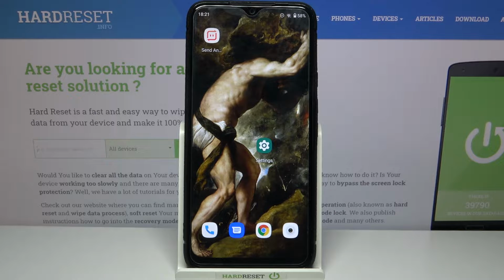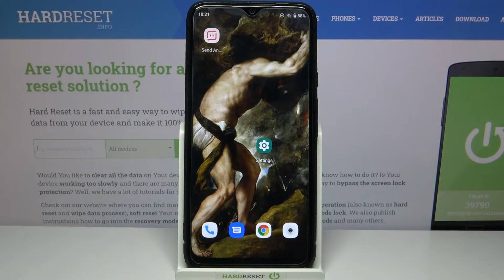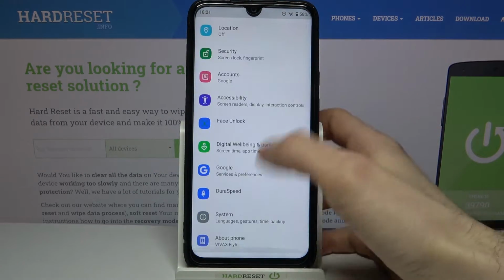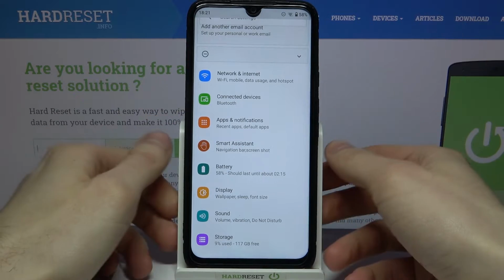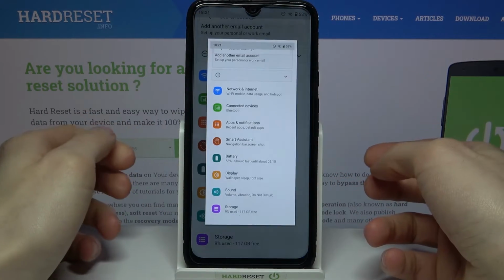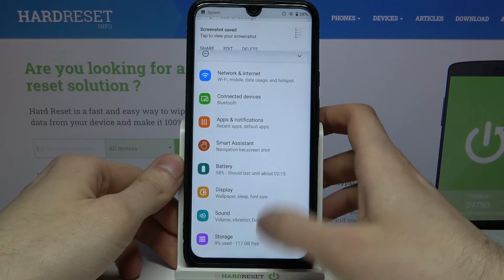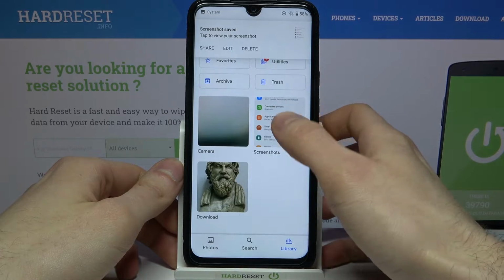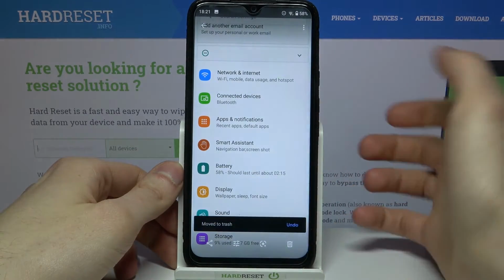How to Take a Screenshot on Vivax Fly 6 - Capture the Screen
Find out more about taking screenshots on Vivax Fly 6:
Greetings, everyone! Today, we're here to guide you through the process of taking a screenshot in your Vivax Fly 6. Our expert will demonstrate the precise button combinations required to effortlessly capture your device's screen. Additionally, we'll provide you with the information on where to find all your screenshots stored on your phone. Thank you for tuning in, and best of luck with your screenshot endeavors! If you want to know more about your Vivax Fly 6, visit our YouTube channel.

How to take a screenshot on Vivax Fly 6? How to locate all the screenshots in Vivax Fly 6? Which keys to use to capture the screen on Vivax Fly 6?